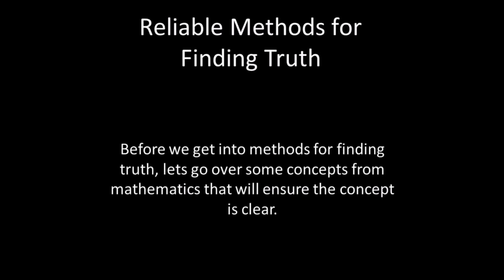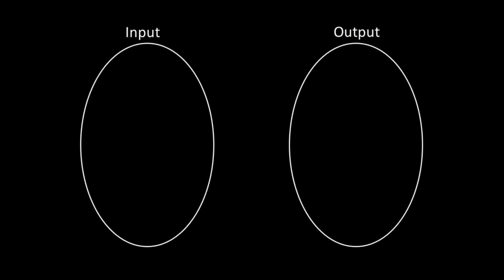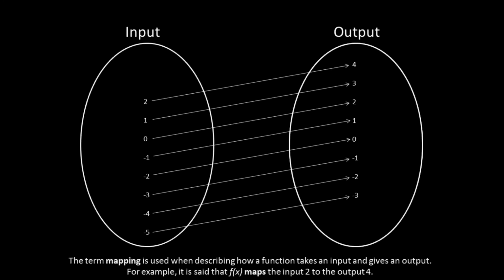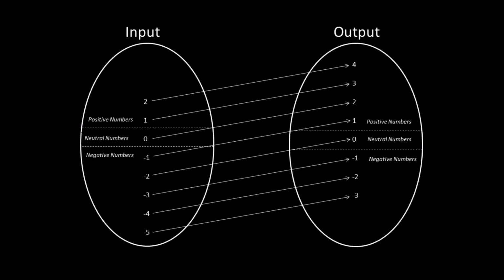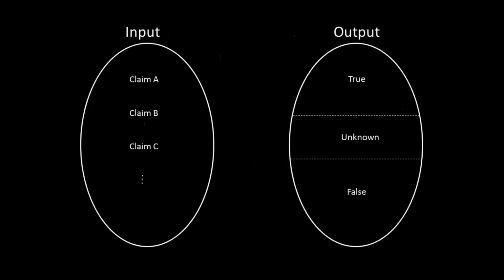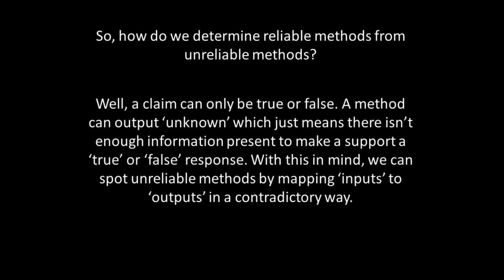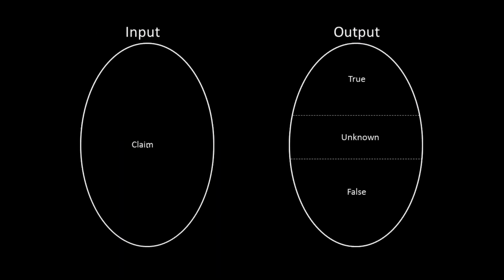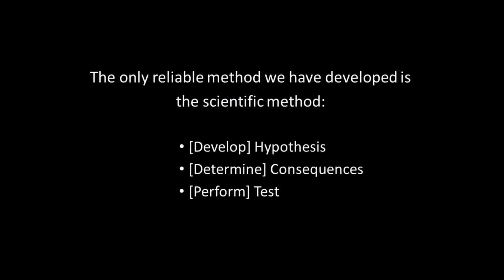Reliable Methods for Finding Truth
Presentation of reliable methods vs unreliable methods and why it is important to use reliable methods when determining if something is true or false.